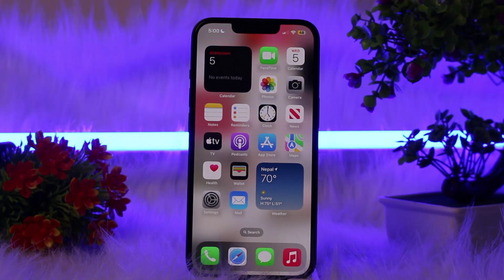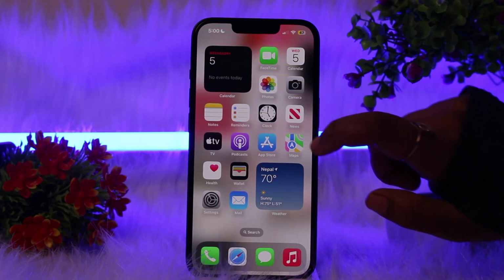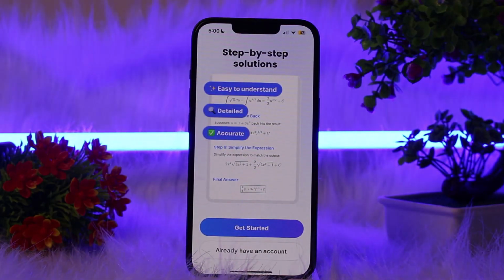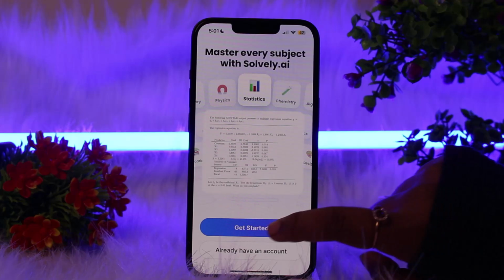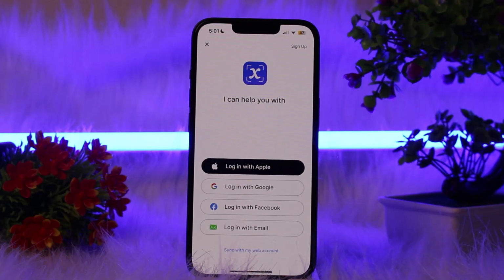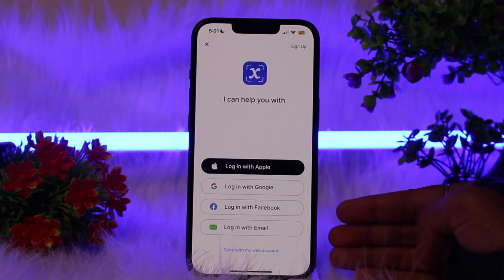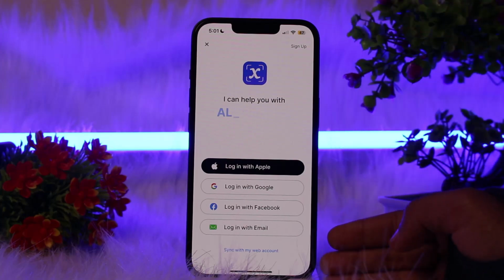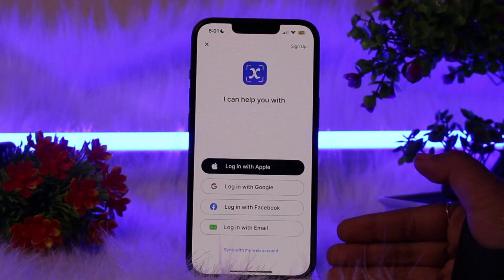Solvely Login Guide: How to Access Your Account Easily - 2025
Want to know How To  Log Into Your Solvely Account but don't know how?
This quick video will guide you to  Log Into Your Solvely Account

So, in this few simple steps you can successfully  Log Into Your Solvely Account

Timestamps :
00:
00:
00:
00: